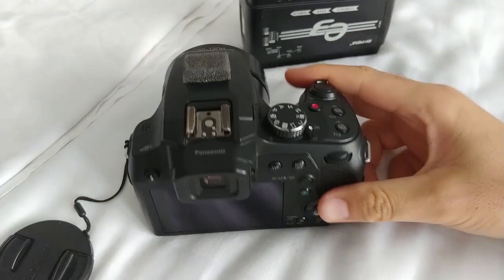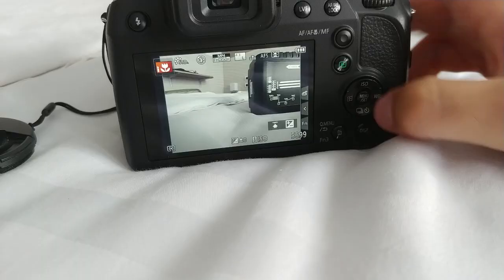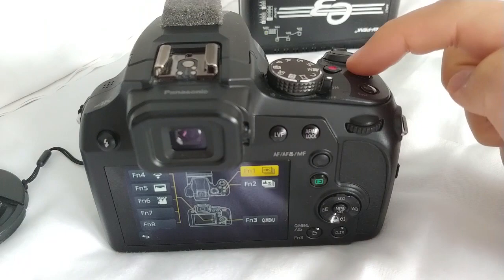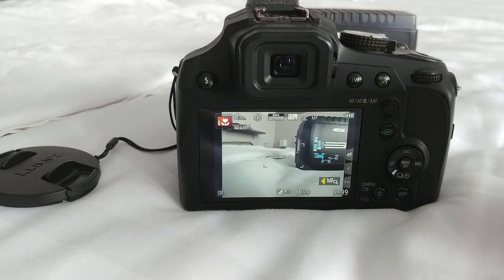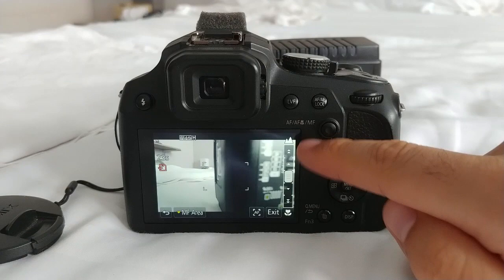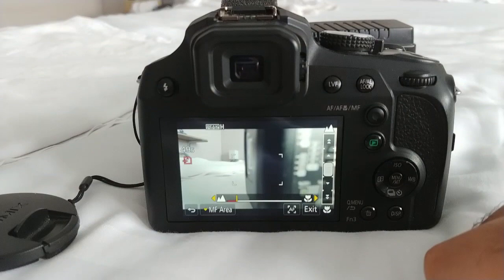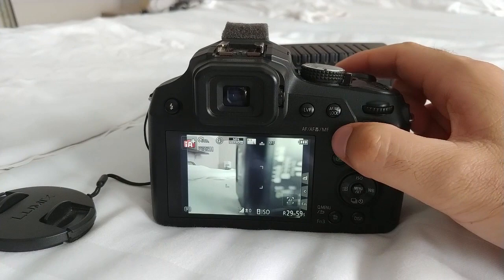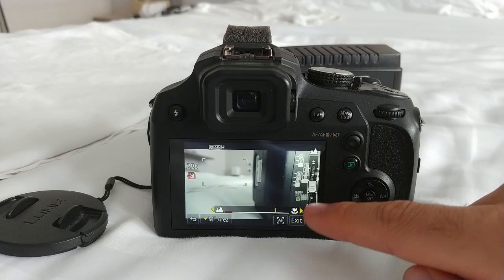Manual Focus using Fn1 button (Panasonic FZ82)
Set up Fn1 button to use Manual Focus:
- Menu button
- Wrench C icon (use touchscreen)
- 7th page
- Fn Button Set
- Setting in REC mode
- Fn1
- 12th page
- AF Mode/MF

Usage:
- AF/AF/MF button (select MF)
- start video recording (red button on top)
- Fn1 button to show  manual focus options on LCD